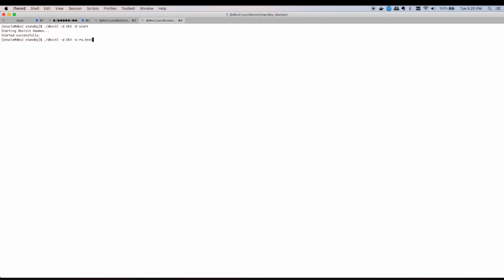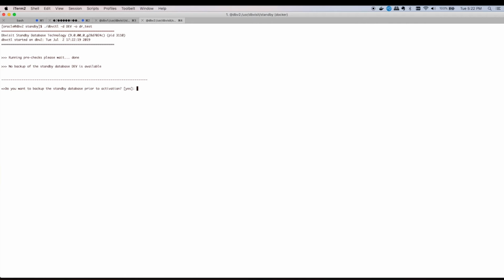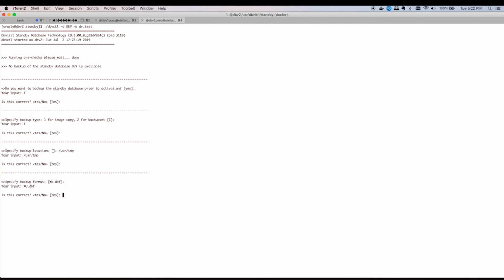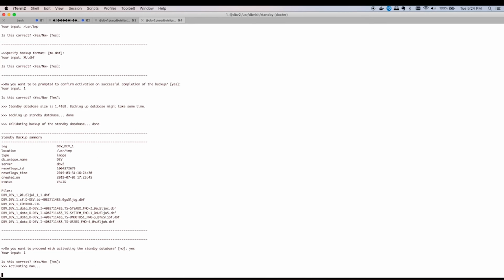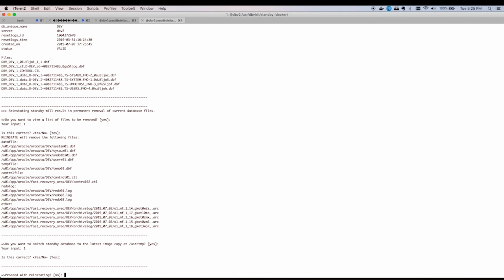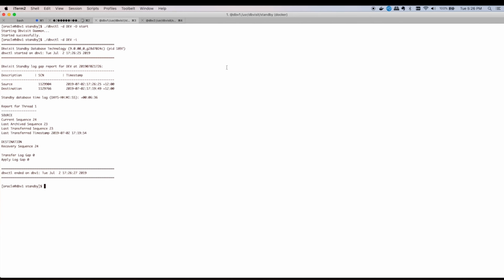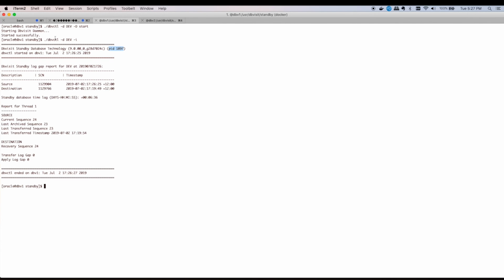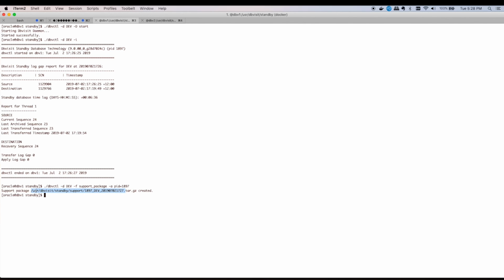Dbvisit Standby CLI Commands - Part 3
Join Dbvisit's Product Specialist, Charmaigne Bezuidenhout, for an overview of Dbvisit Standby CLI Commands.